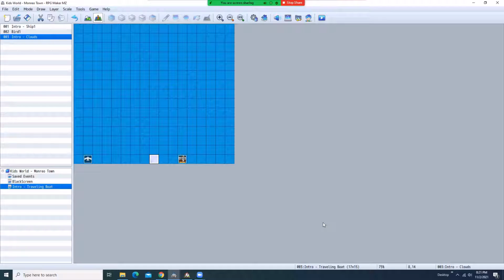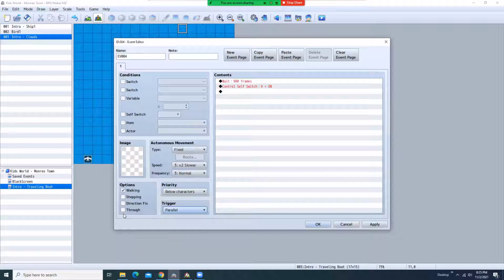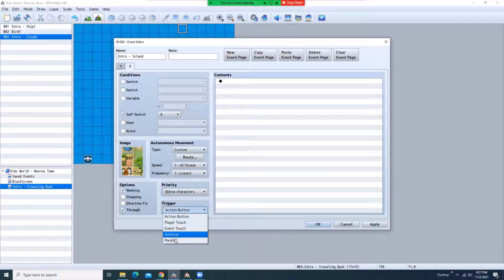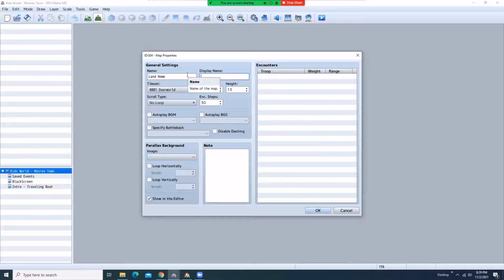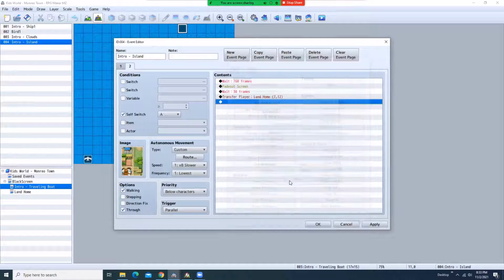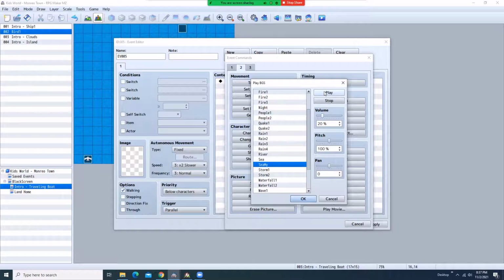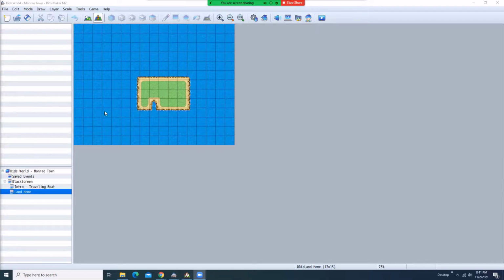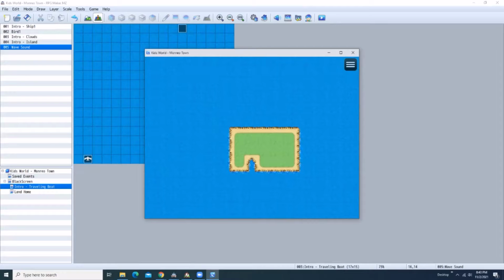RPG Maker 365Days Challenge Ep 2b Creating Map1 Boat at Sea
Part 2 - Cutscene for 1st map, of ship at Sea.